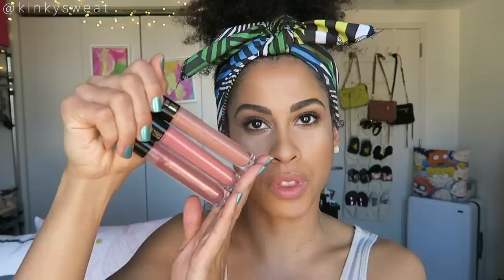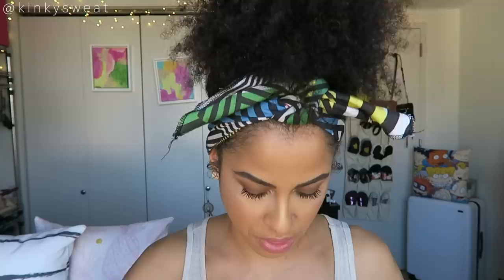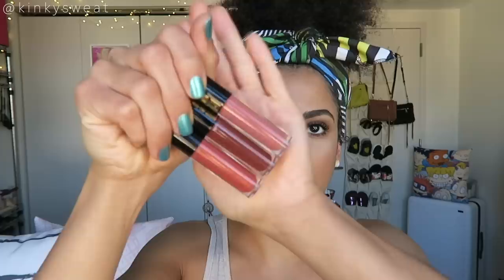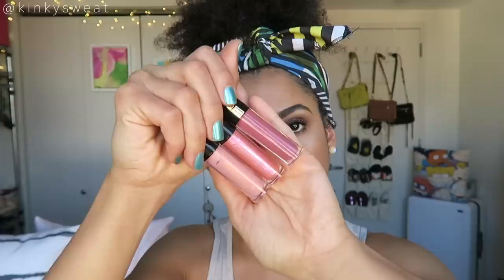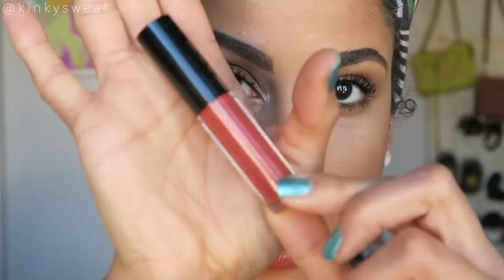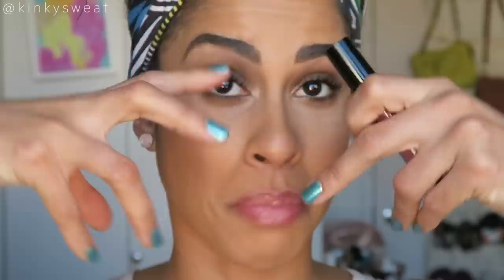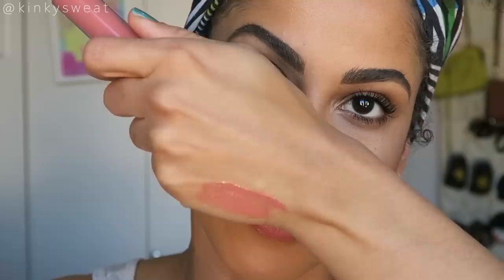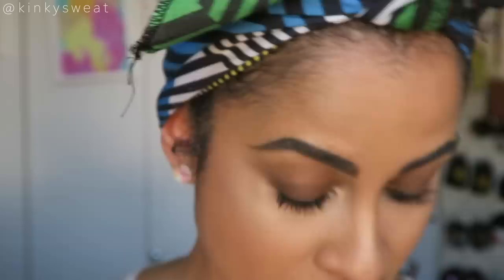Pat McGrath Liquid LUST Gloss Trios + New Shades | DEMO + SWATCHES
Hey Friends!
Here is a swatch and demo video of a few Pat McGrath Liquid LUST Gloss shades! I demo the mini lip trios, as well as three of her new shades!

▶︎PAT McGRATH LABS Mini LUST: Gloss Trio Skin Show Warm Nudes*

▶︎ PAT McGRATH LABS Mini LUST: Gloss Trio Skin Show Cool Nudes*

TIMESTAMPS 👇🏾👇🏾👇🏾
2:18 Mini Trio package Deets
4:46 Flesh Fantasy
5:27 Bronze Temptation
6:01 Flesh 4
6:45 Dare To Bare
7:19 Divine Rose
8:00 Pale Fire Nectar
10:33 Faux Real
11:09 Wicked Whisper
12:30 Bronze Divinty
17:08 Shade Alternatives

→ VISIT ME ←

▶︎ MICHI

▶︎ SIGMA BEAUTY

Shop Link! 👇🏽

▶︎ ANNMARIE SKINCARE

▶︎ NATURALL CLUB

Too Faced Born This Way Liquid Foundation in “Praline"
Milk Makeup Set + Blur Loose Powder in “Light” + “Medium”
Fenty Beauty Instant Retouch Concealer in “235" + “310”
NARS Mosaic Glow Blush in “Fireclay” **Limited Edition**
NARS Highlighting Powder in “Fort De France”
NUDESTIX Cream Color in ‘Army"
The Tribe by Juvia’s “Ashanti"
Benefit Goof Proof Brown Pencil in “3.5”
Make Up For Ever Artist Color Pencil in “Anywhere Caffeine"
Dior Rouge Liquid Lip in “Jungle Matte”
Alternative Shades: Dose of Colors Desi x Katy "The Most"
Colourpop Ultra Glossy Lip in "Starburst", "Hypno Tease", + "Fantasia"

SKIN TYPE!?
Normal

FOUNDATION REFERENCE 📚
Fenty Beauty Pro Filt’r: 310
MAC Pro Longwear: NC42
Covergirl Trueblend Matte Made: T10 Golden Amber
Maybelline 24 Hr Foundation: 312 Golden Ore

HEADBAND?!

DevaCurl Decadence Leave-In, Super Stretch Cream, AQUIS Restorative Leave-In

NAIL POLISH?

EARRINGS?!

ISLYNYC

🌧  p o r o s i t y: Low

xoxo,

Alicia